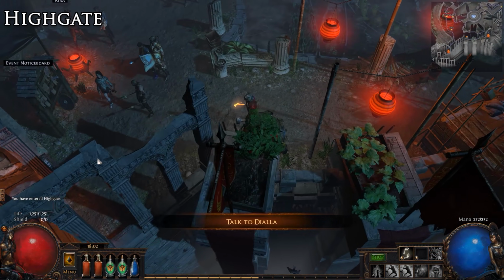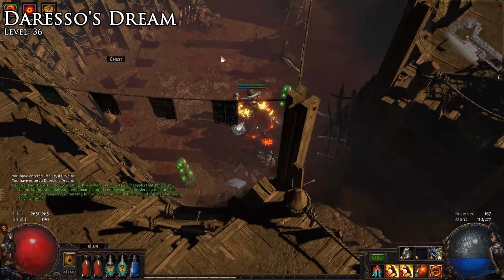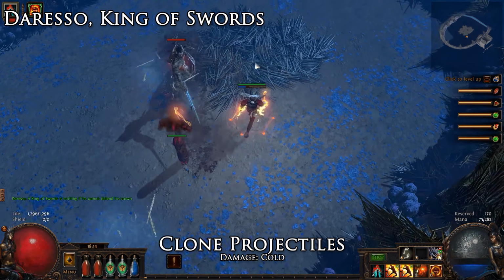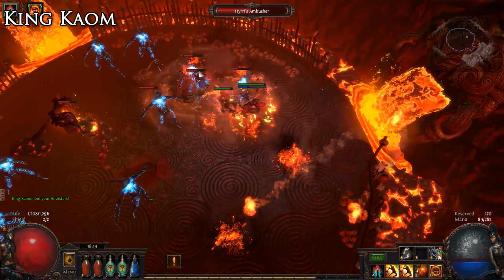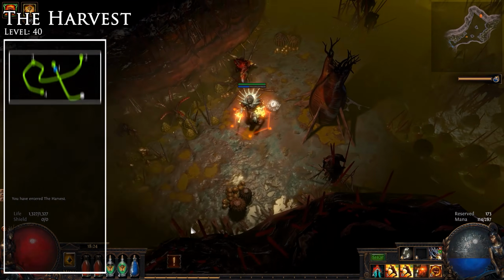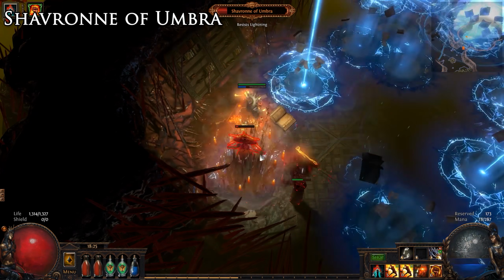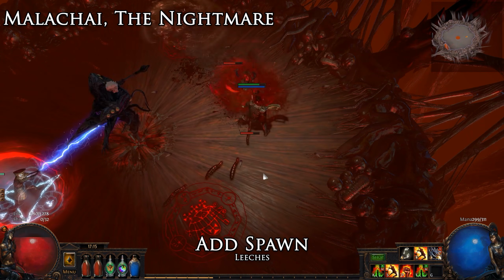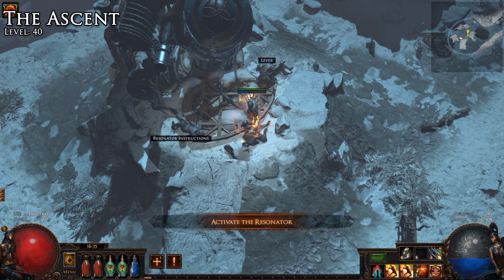Path of Exile: Act & Leveling Guides - Act IV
In this guide series, we are going be looking at all of Path of Exile’s Main Acts and how to most efficiently complete them! Each Act will have its own video, as to keep them concise. This series will be mainly focused on directions and tricks for completing the main story and accompanying zones, and not for side quests or 100% completion, to get you to end-game mapping as quickly as possible. It will not be focused on specific builds, as their are so many variations and options in those cases.

Here we cover Act IV!